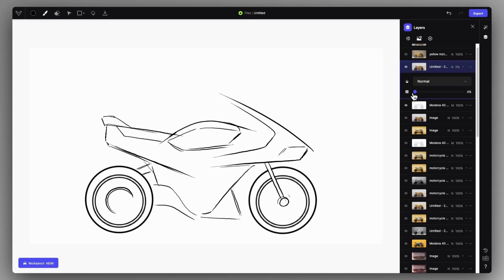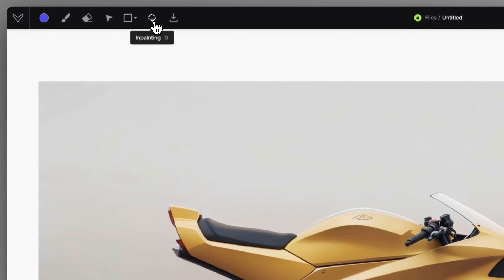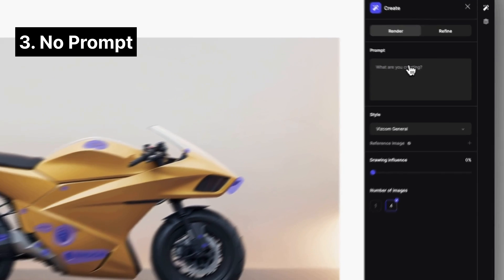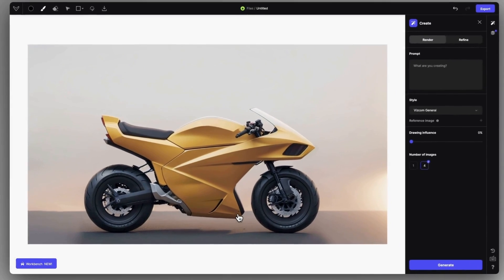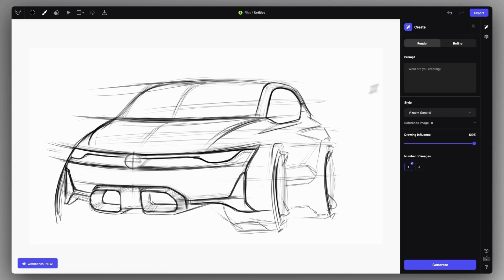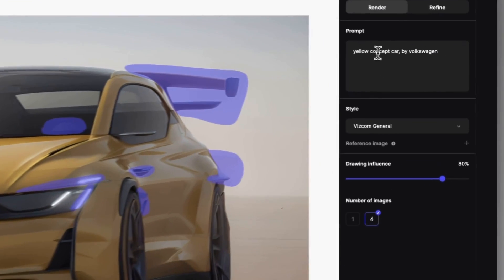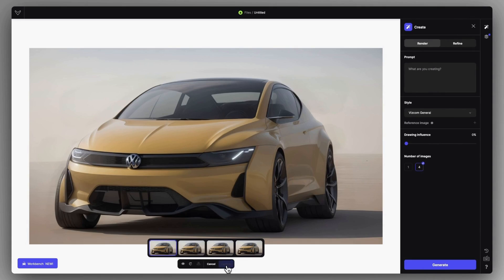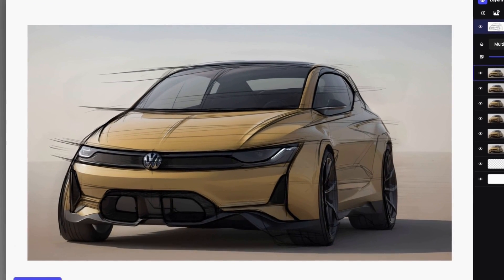How to Quickly Clean Up Your Renders in Vizcom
Created a render in Vizcom but have some extra bits that need to be cleaned up?

In this video we will teach you how you can use the inpainting tool and drawing influence tool to clean up your Vizcom generated renderings quickly and with ease.